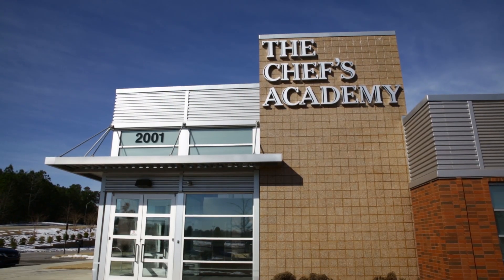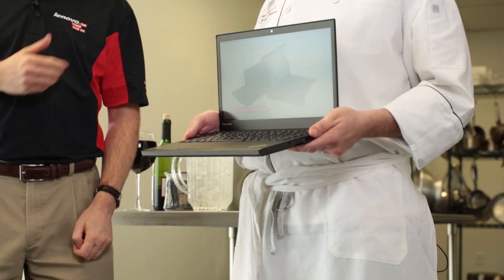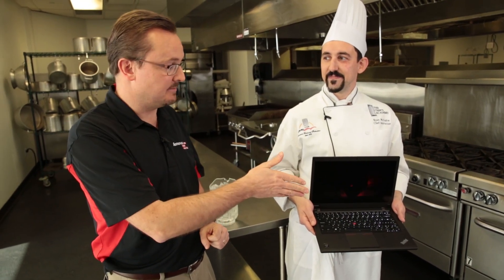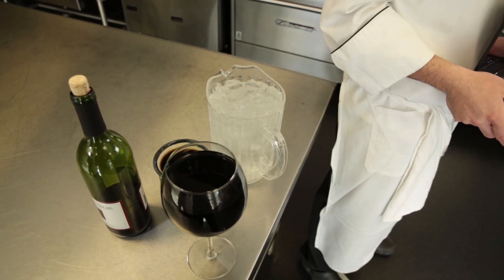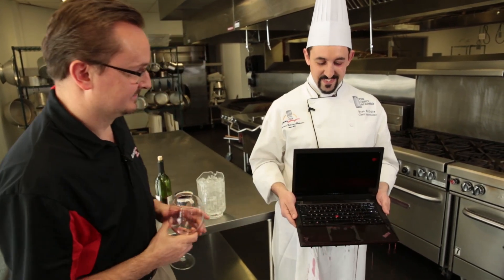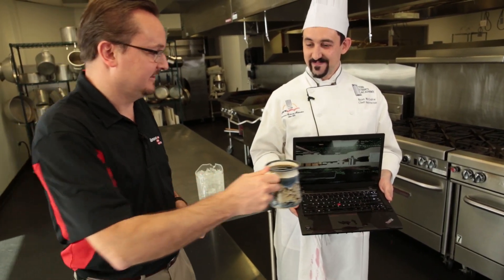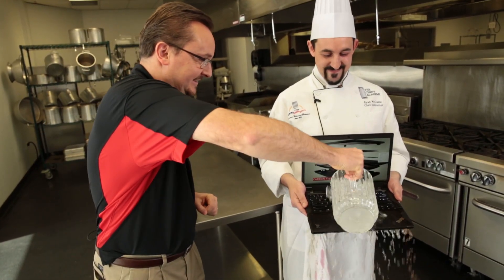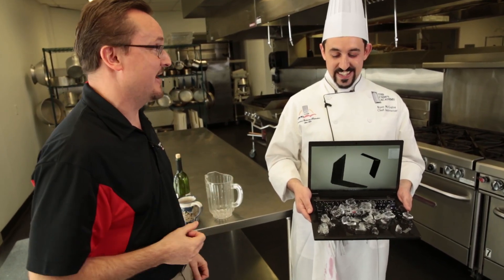Lenovo ThinkPad Extreme Spill Test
Watch Garrett, a Lenovo Ambassador, push the limits of Lenovo's spill-resistant keyboard design on a ThinkPad T440s with this extreme spill test.